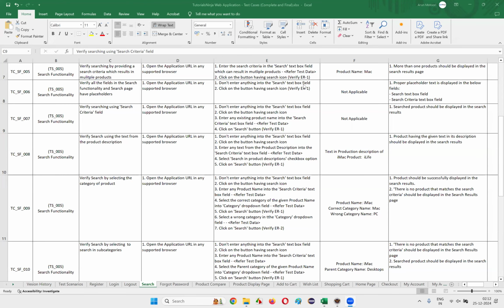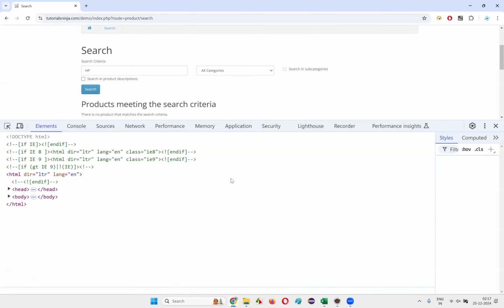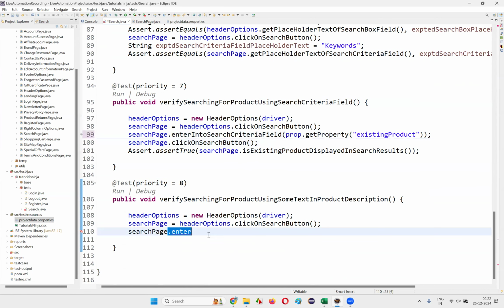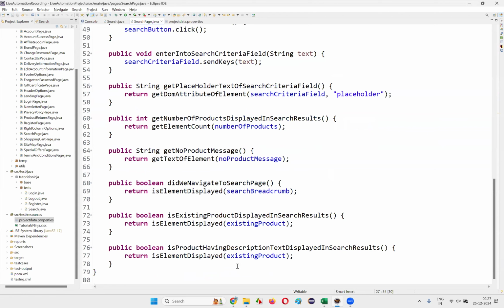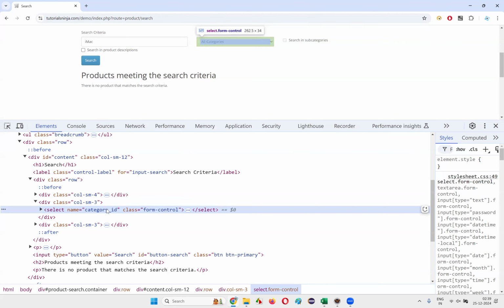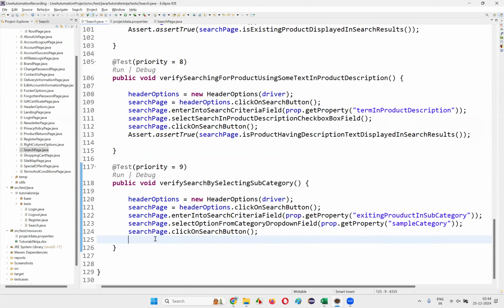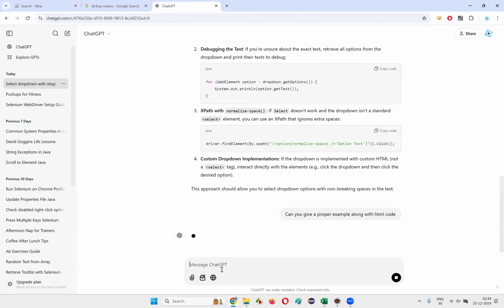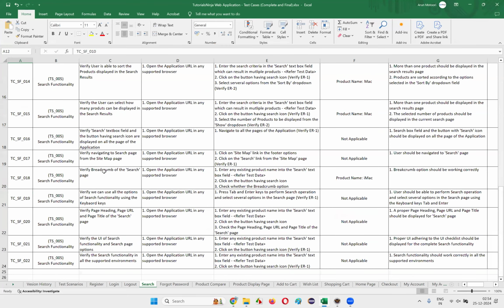Live Automation of Real Projects using Selenium Java - Search Tests - TC 7 to 9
In this session, we continue automating real-world scenarios using Selenium Java, focusing on Search Test Cases TC 7 to 9. Watch as we develop and execute test scripts, refine our framework, and handle advanced scenarios. Enhance your automation skills with practical examples and best practices in Selenium Java. Perfect for software testers and developers working on real-time projects!